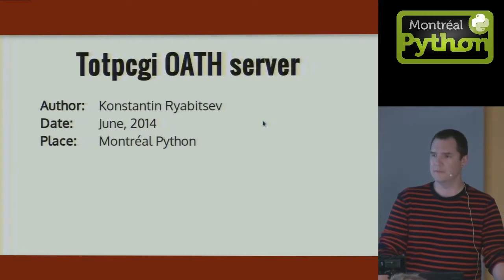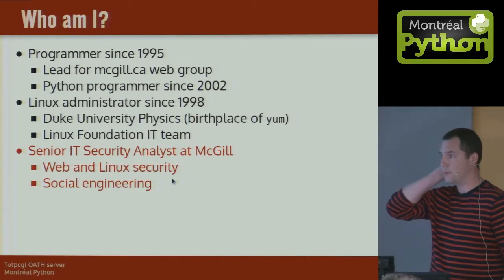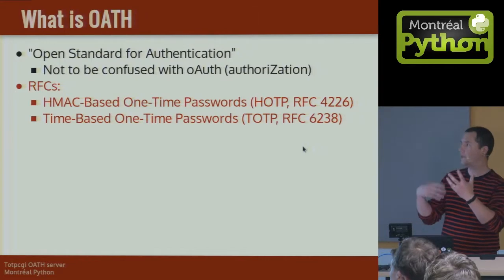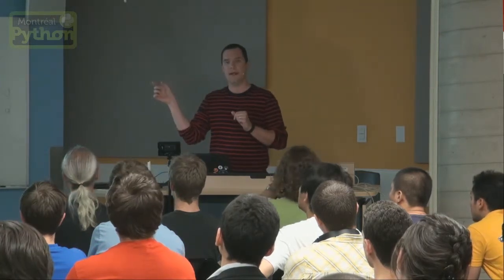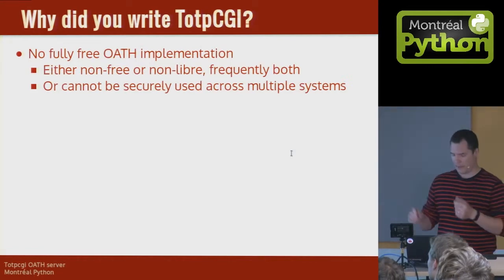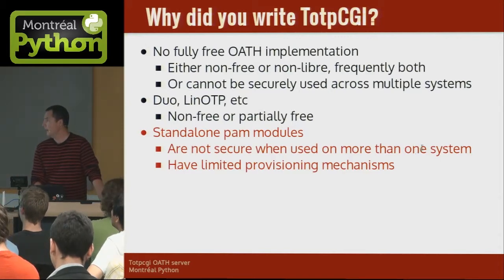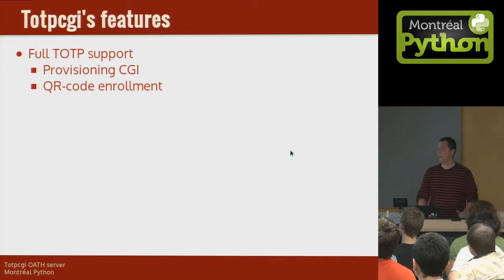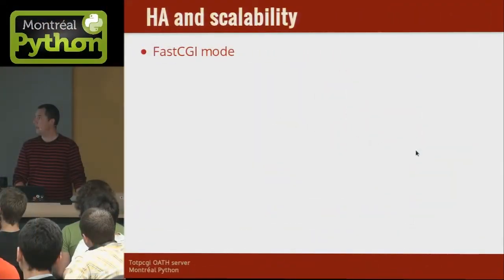Totpcgi OATH server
Montreal, June 9, 2014 - Konstantin Ryabitsev presents Totpcgi, a fully-featured OATH TOTP/HOTP.